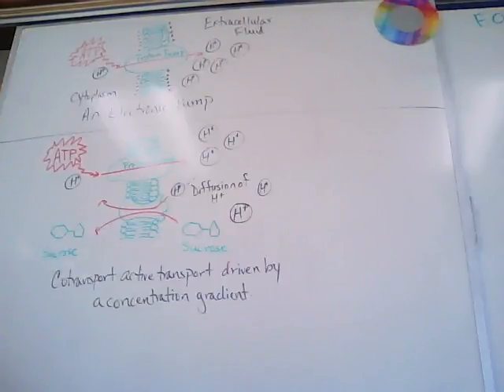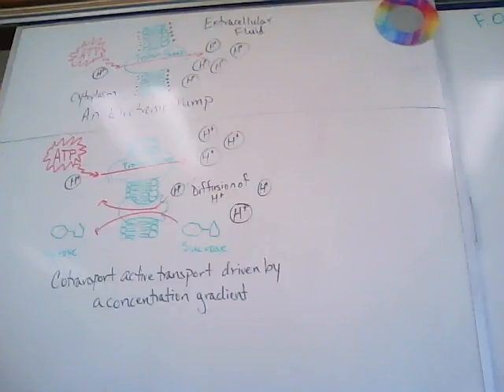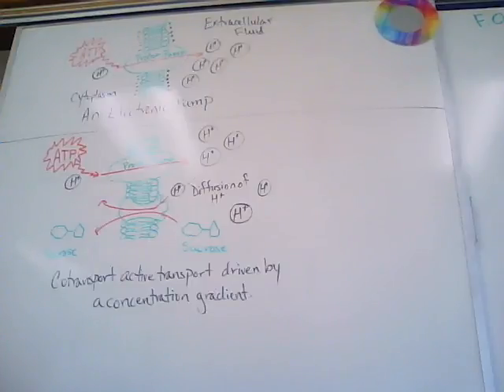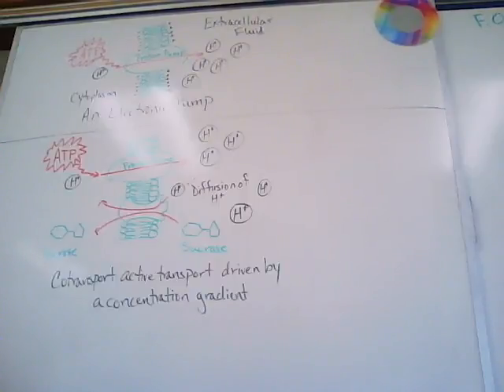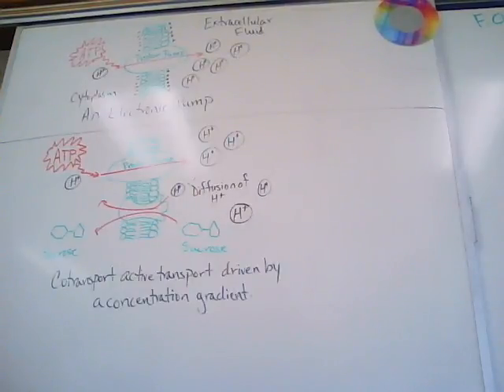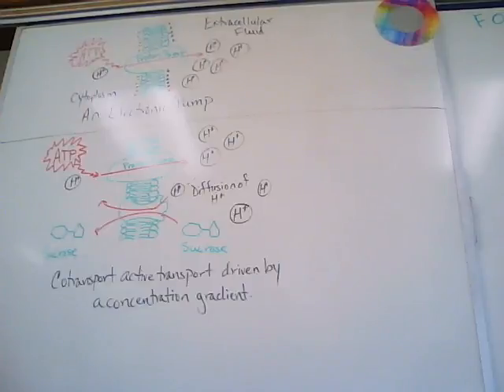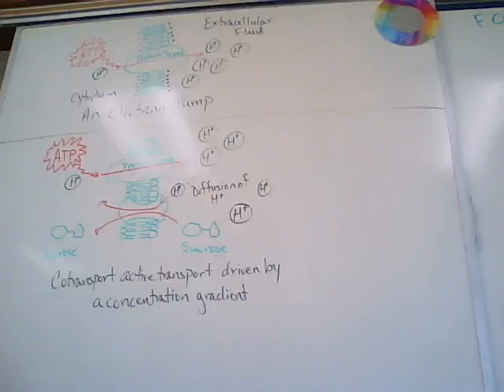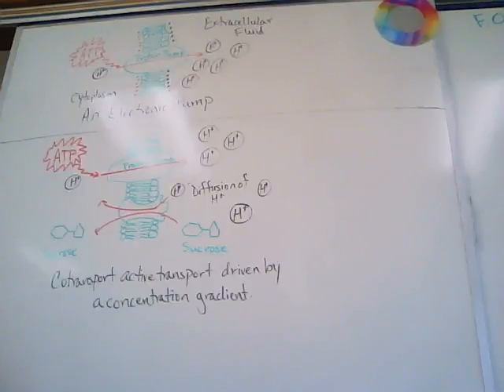ap biology 7